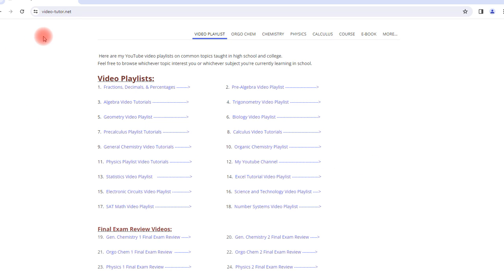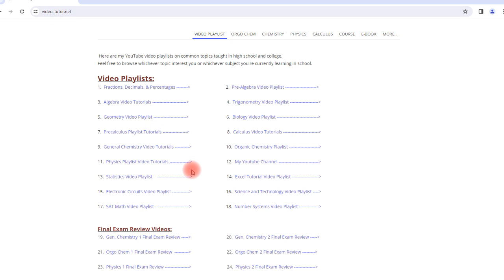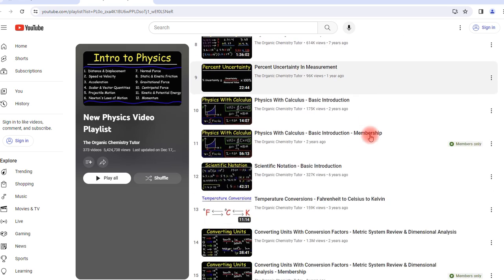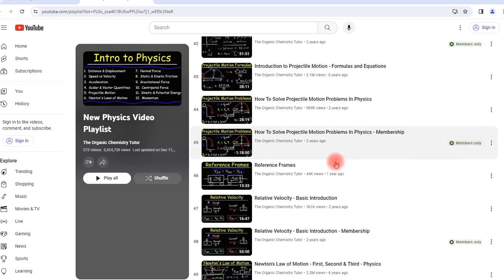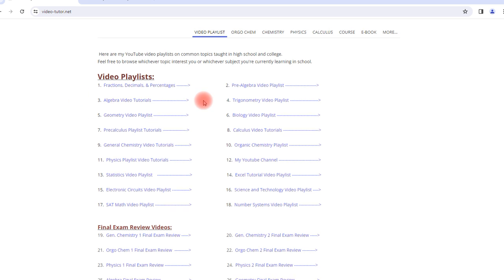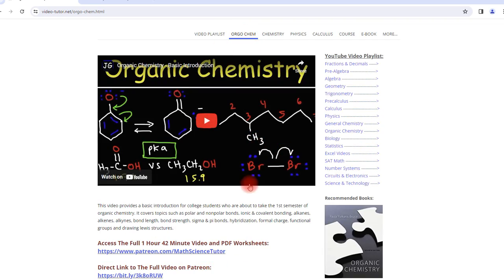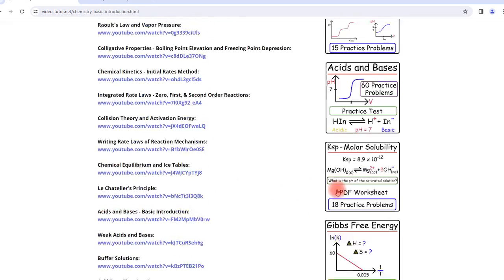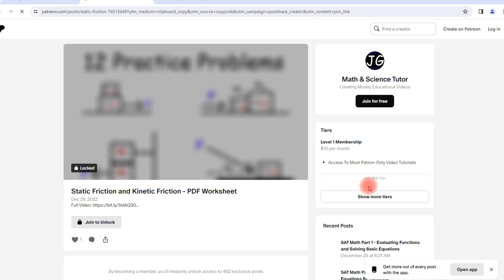Math and Science Video Tutor Playlists and Worksheets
This video explains where you can find my playlists, final exams videos, & worksheets.